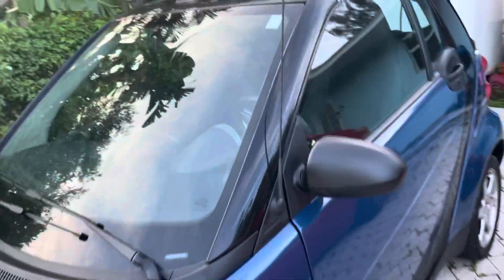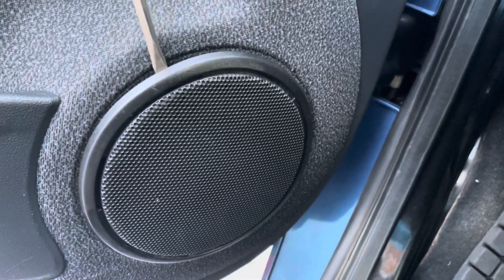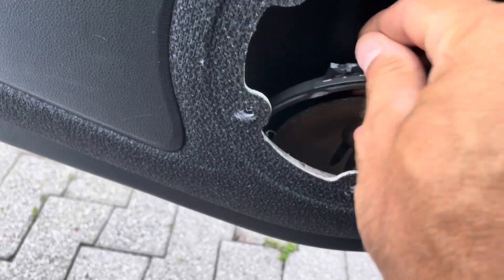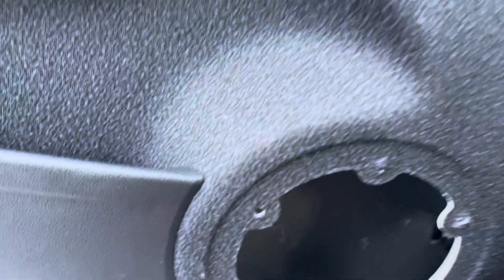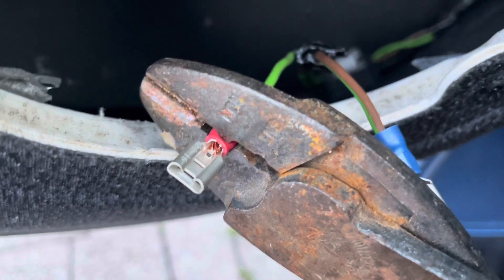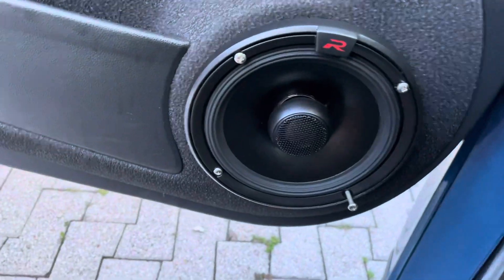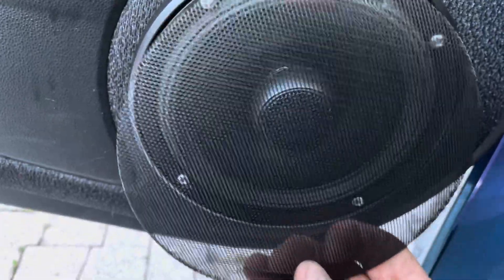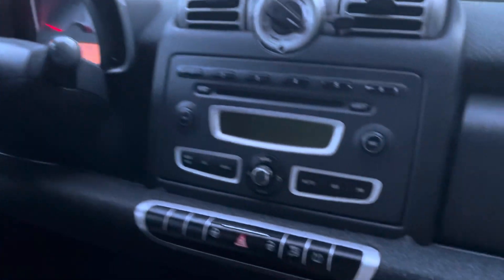How to install Alpine R-Series door speakers in your 2008 - 20016 Smart Fortwo car in 30min or less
This is How you install door speakers in your smart car as shown on a 2008 Smart Fortwo.
There’s are the ones I got, they were expensive, but they sound great for 2 speakers mounted in the lower door, I can make it louder then the wind noise going 80mph on the hwy!

Alpine R-Series 6.5 Inch 300 Watt...